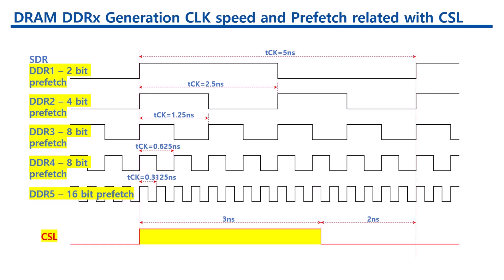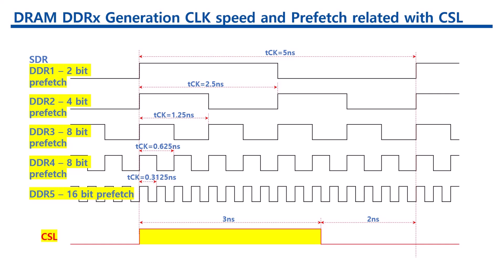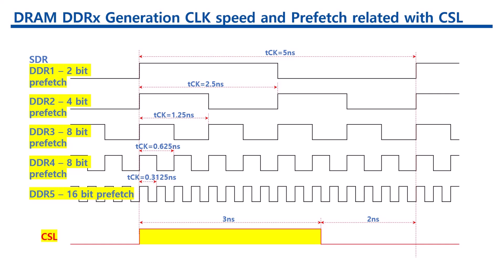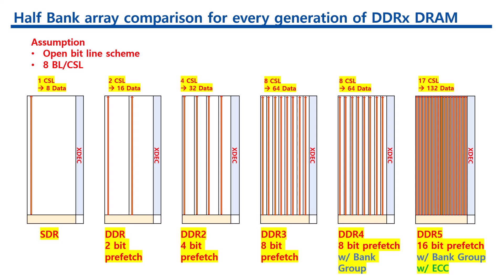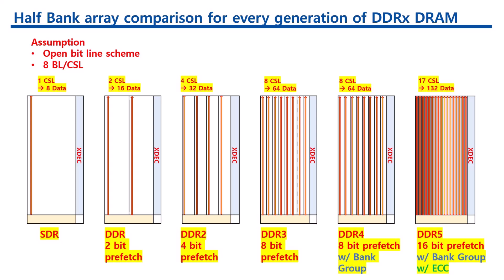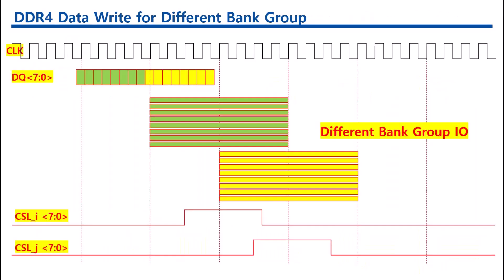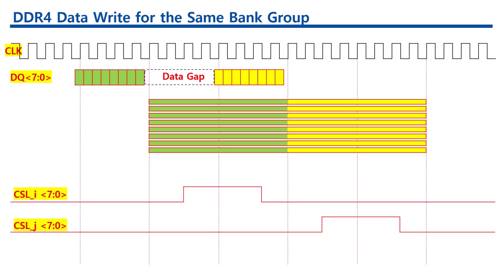DDR4 Bank Group, DRAM, DDR, 디램, HBM3E, Bank Group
The bank groups feature used in DDR4 SDRAMs was borrowed from the GDDR5 graphics memories. In order to understand the need for bank groups, the concept of DDR SDRAM prefetch must be understood. Prefetch is the term describing how many words of data are fetched every time a column command is performed with DDR memories. Because the core of the DRAM is much slower than the interface, the difference is bridged by accessing information in parallel and then serializing it out the interface. For example, DDR3 prefetches eight words, which means that every time a read or a write operation is performed, it is performed on eight words of data, and bursts out of, or into, the SDRAM over four clock cycles on both clock edges for a total of eight consecutive operations. Fundamentally, it can be thought of that for DDR3’s prefetch of eight, the interface is eight times faster than the DRAM core.

Since the core speed of the DRAM does not change significantly from generation to generation, the prefetch has increased with every DDR generation to offer increased speed at the SDRAM interface. However, continuing the trend with DDR4 would have required DDR4 to adopt a prefetch of sixteen. This change would make the DRAMs much larger because of all the wires that have to be included. It would make the DRAMs too expensive, so designers saved cost by not going to a prefetch of sixteen. More importantly, a sixteen word prefetch would not match the 64 byte cache line size common in today’s computers. With a 64 bit or 72 bit interface in a typical compute environment, which uses a 64 byte cache line, a prefetch of eight along with a burst length of eight is a better match. Any such misalignment of cache line size and burst length can have a negative impact on the performance of embedded systems.
Access between different bank groups with DDR4 requires a delay of four clock cycles. Four clock cycles matches a burst length of eight. Because four clock cycles is eight clock edges, both rising and falling, a burst length of eight puts out data, or receives data, on every clock edge in that four-clock period very efficiently. In this case, there is no wasted bus bandwidth. One command can follow another without any wasted cycles on the bus where data is not being transferred.

However, when staying within the same bank group requires more than four clocks. This cause data gap on the IO pins.